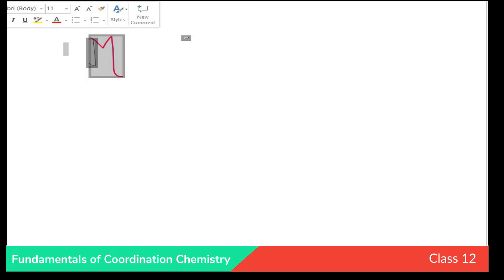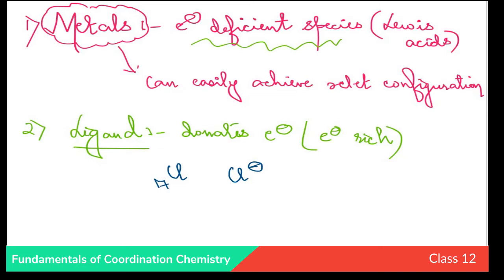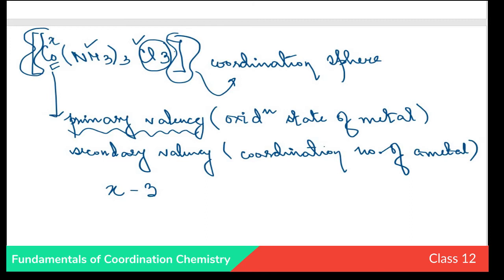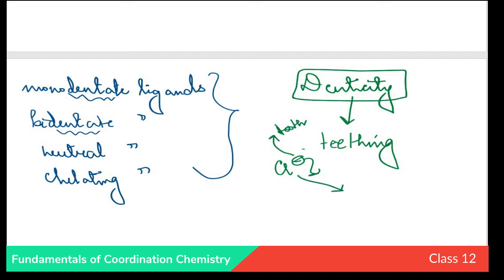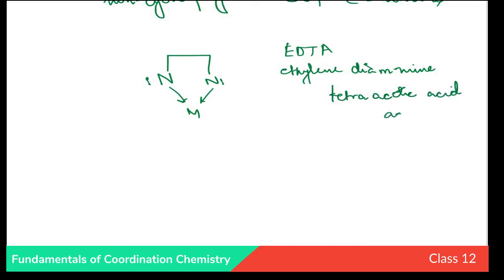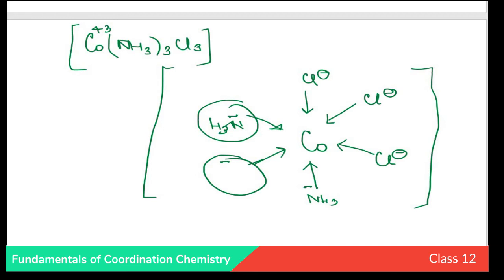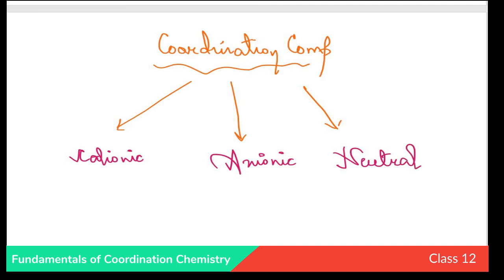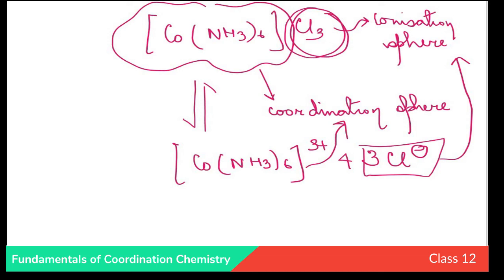Fundamentals of Coordination Chemistry | Class 12 | 2021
In this video, we will discuss the fundamental concepts of Coordination Chemistry. Helm of Science, Welcomes you to a new Journey. The video lectures will be focused on Class 8, 9, 10, 11, 12 including JEE, NEET, and WBJEE.